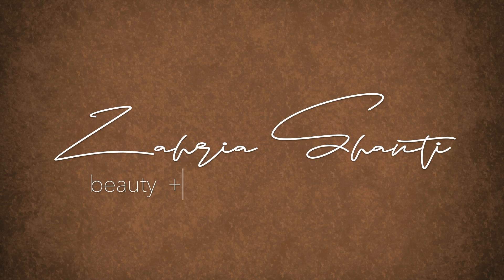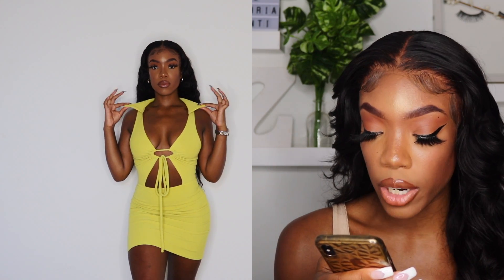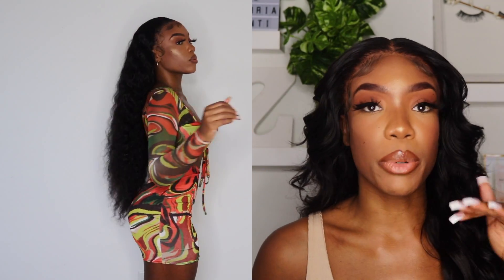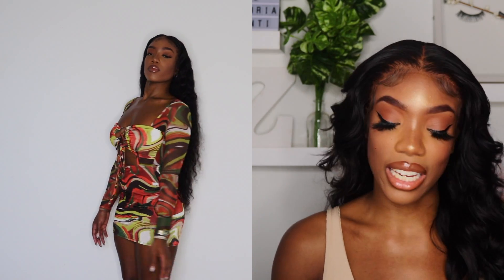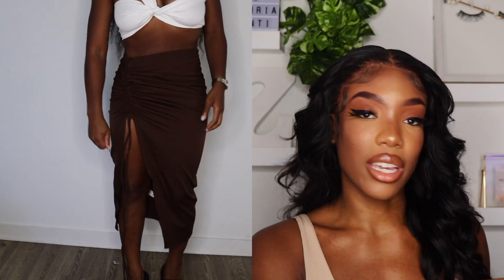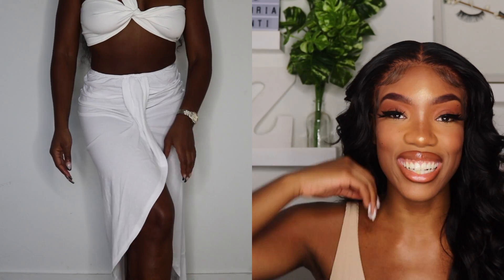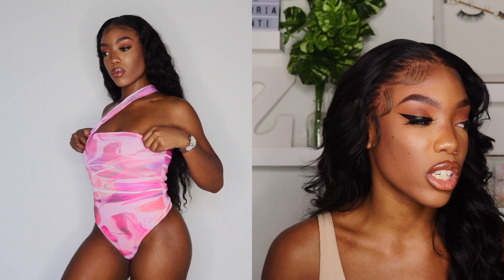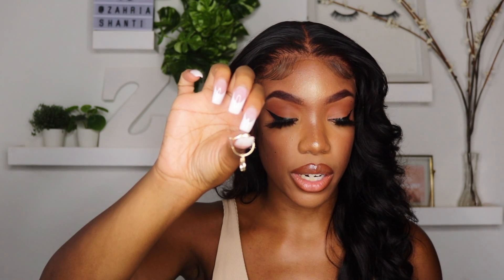PRETTY LITTLE THING SUMMER 2021 TRY ON HAUL | MOST AFFORDABLE SUMMER WARDROBE IDEAS | Zahria Shantí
ITEMS SHOWN:

Chartreuse Collar Detail Bodycon Dress

Color Block Dress

Orange Marble Print Dress

Halterneck Ruched Bodycon Dress

Nude Abstract Mesh Crop Top

Nude Abstract Mesh Skirt

White Woven One Shoulder Bralet : Cant find it ☹

Chocolate Ruched Midi Skirt

White Knot Front Midi Skirt

Cream Crochet Ruched Knitted Skirt : Cant find it ☹

Hot Pink Abstract Bodysuit

White / Gold Beaded Hoop Earrings

Gold Twist Statenent Earrings : Cant find it ☹

Gold Mini Hammered Hoop Earrings

Gold Mini T Bar Earrings

Gold Mini Hoop With Bull Horn Earrings

Equipment used in this video:
»» Canon EOS T6i (750D) (linked above)
»» Ring Light

Instrumental music by southstreet24-media